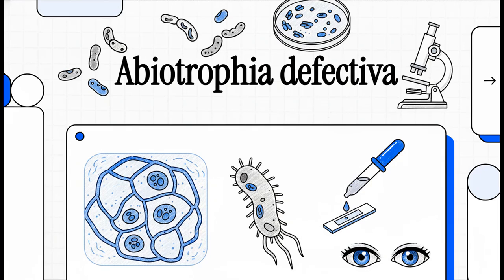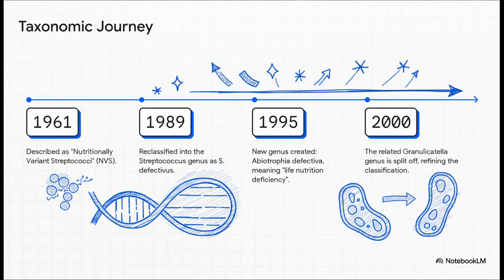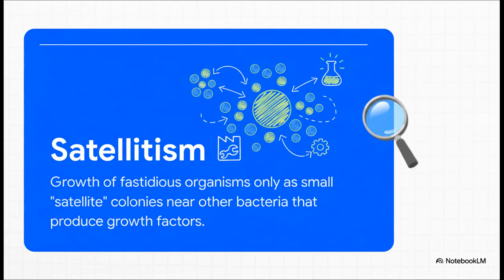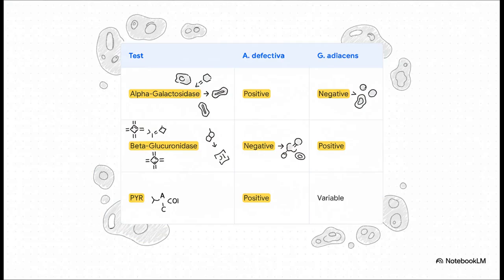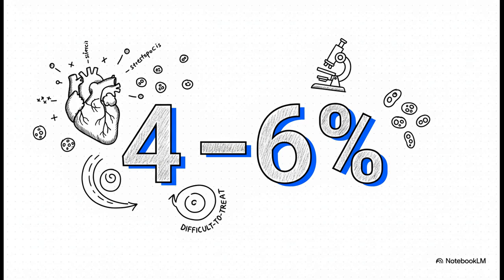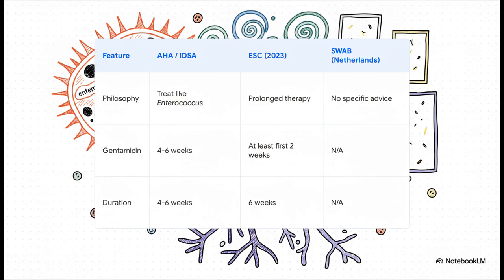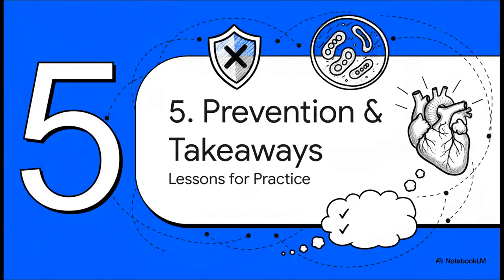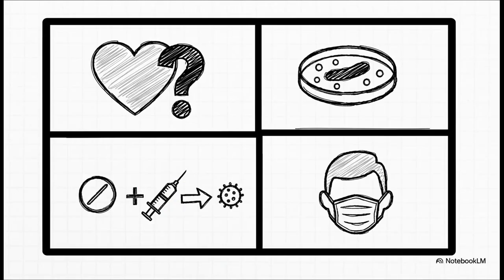Abiotrophia defectiva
Abiotrophia defectiva is a diagnostic nightmare—a "nutritionally variant" pathogen that refuses to grow on standard media, leading to dangerous "culture-negative" diagnoses while it silently destroys heart valves. In this deep dive, we reveal the bizarre "satellite" phenomenon where this bacteria relies on other organisms to survive, and expose the terrifying reality of iatrogenic meningitis caused by unmasked healthcare workers during spinal procedures. We also break down the heated debate between American and European guidelines on how to treat this resistant, "defective" killer.

Sources: This video was made with Gemini's deep research capabilities and NotebookLM. Full Research Notebook